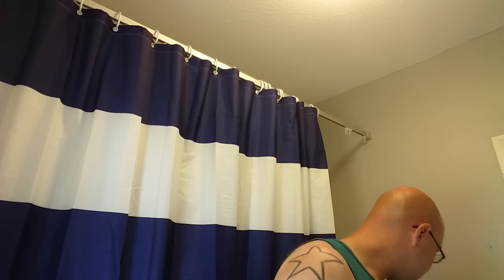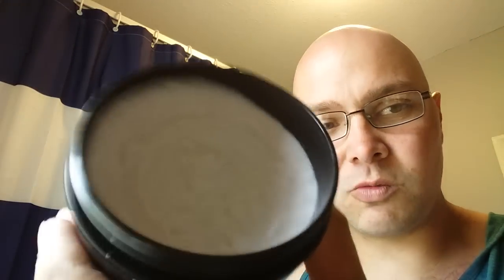Rumble59 and my first attempt at honing